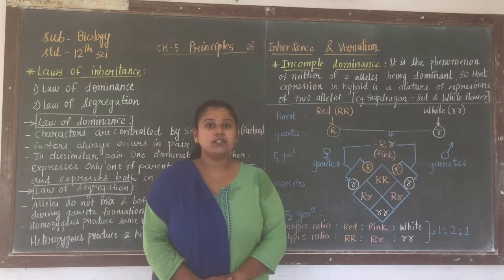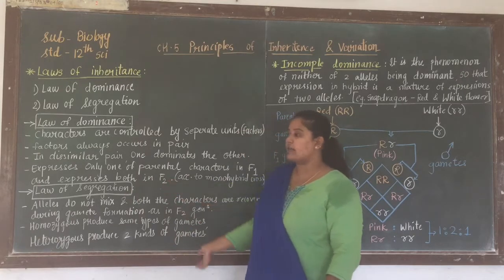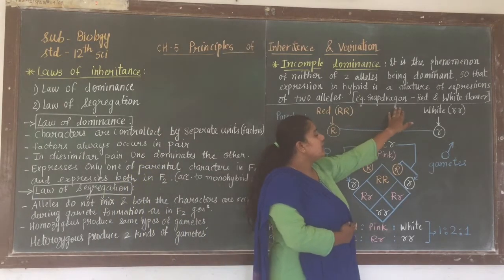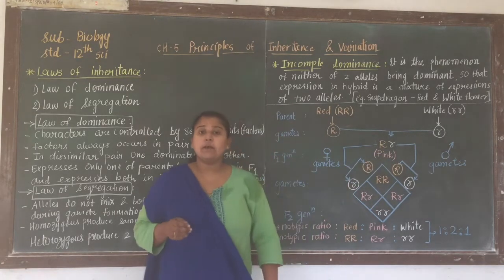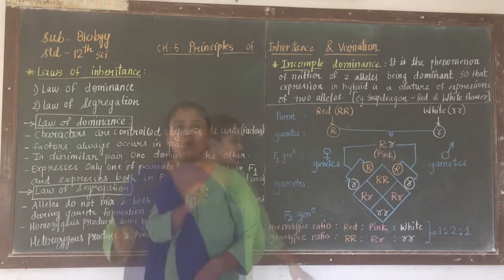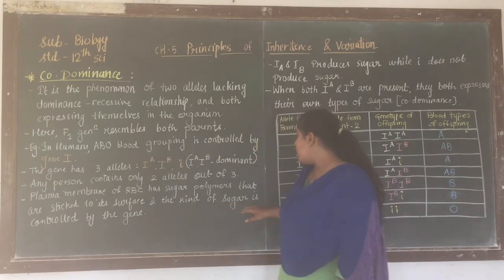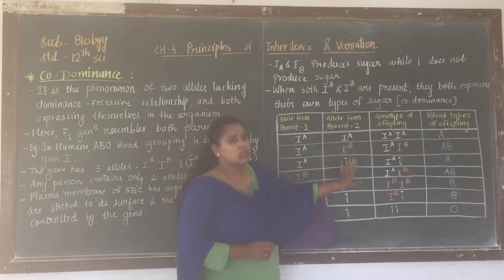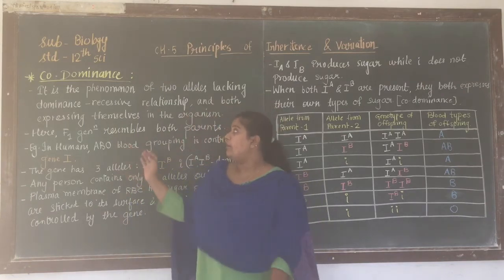NCERT_Biology_Class-12_ Ch-5 Principles of Inheritance and Variation (part-3)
Ch-5 Principles of Inheritance and Variation (part-3)
Topic - Incomplete Dominance and Co-dominance